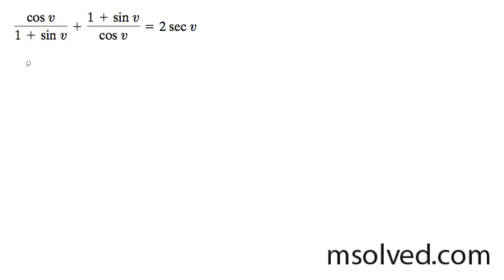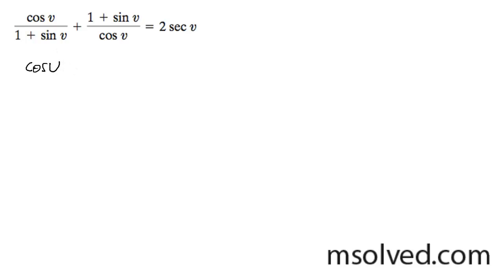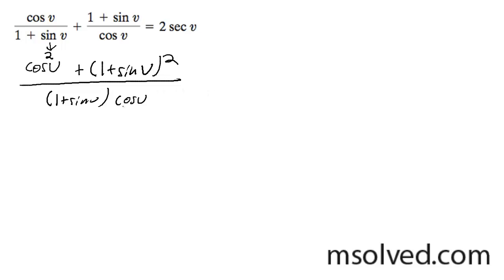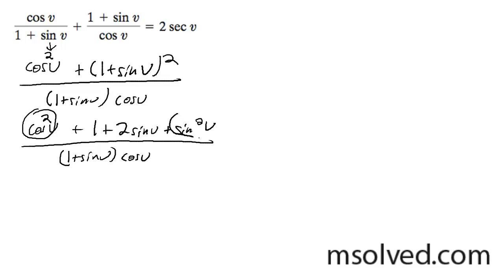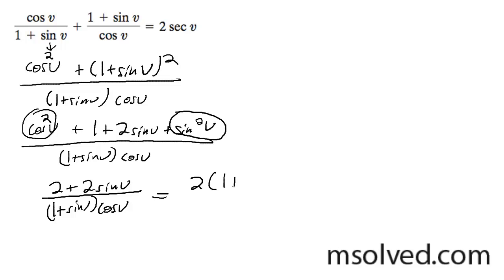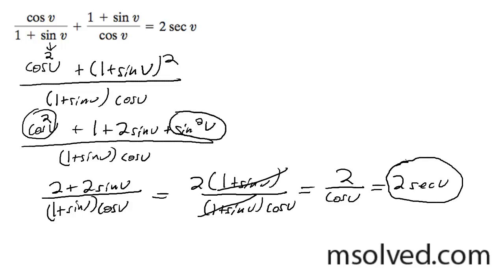cos / (1 + sin) + (1 + sin) / cos = 2*sec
Trig Identity proof, make the left to the right with manipulation using properties.